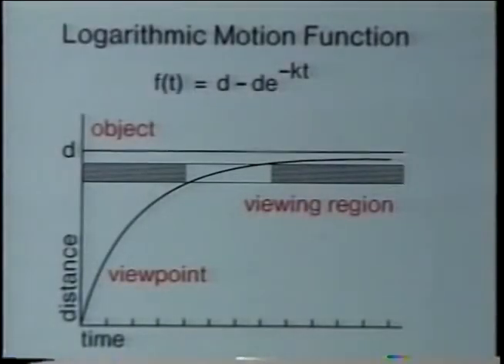Rapid Controlled Movement Through Virtual 3D Workspaces (Videotape)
Jock D. Mackinlay, George G. Robertson, Stuart K. Card

Published in two videotapes: issues 63-64 and issue 65 of ACM SIGGRAPH Video Review.
Video Chairs: Jim Alexander, Emilie Young (U S WEST Advanced Technologies)
Location: New Orleans, LA, USA